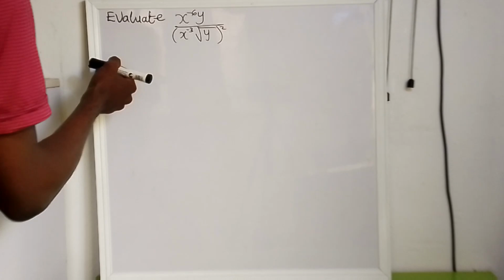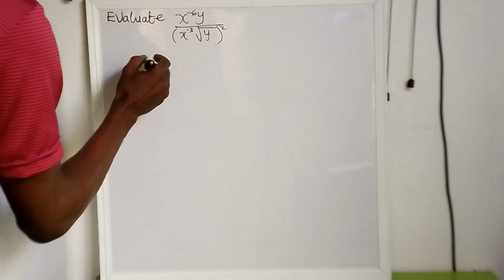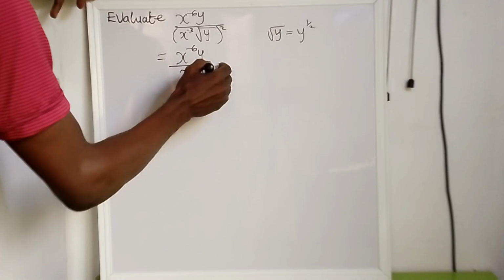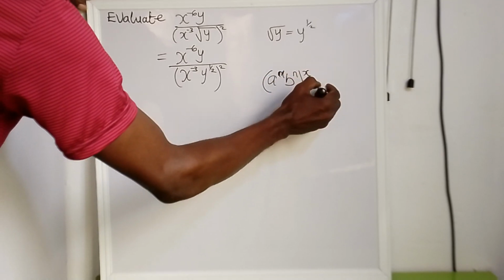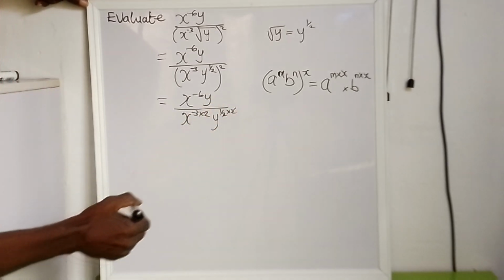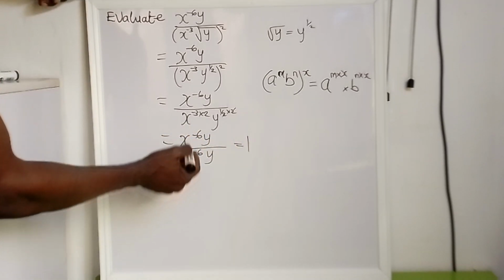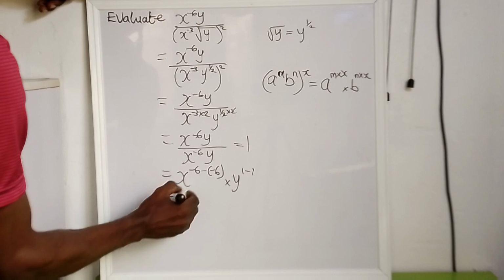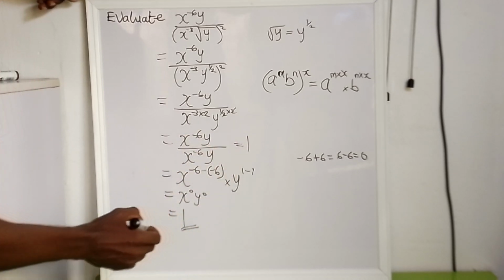Checkout This Simple Steps To Solve Indices.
Mathematics is easy with Mathstand. The video is made to guide you through all you need to know in Indices.